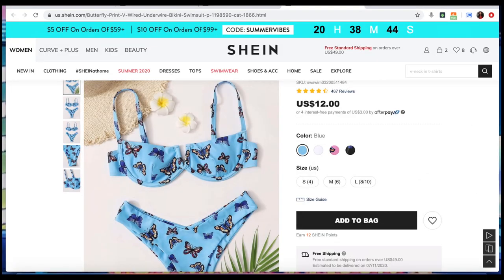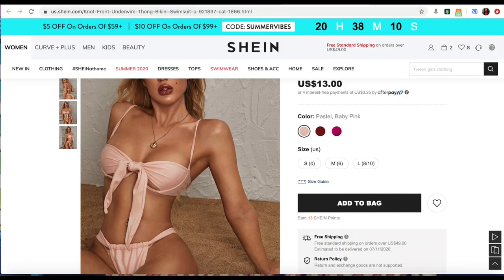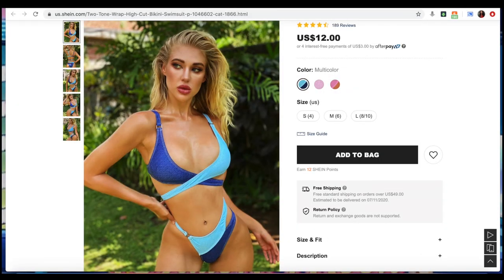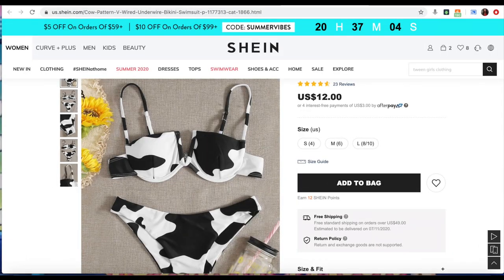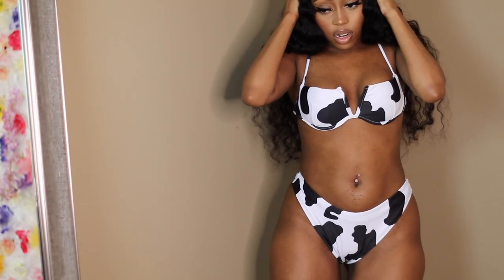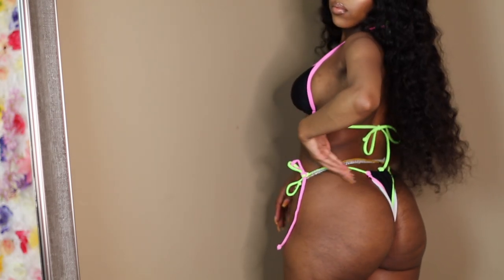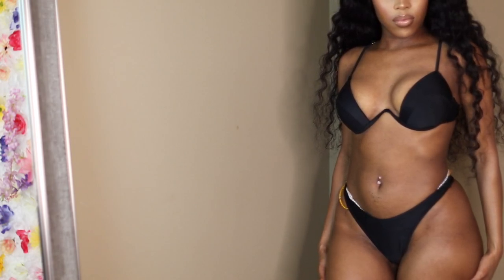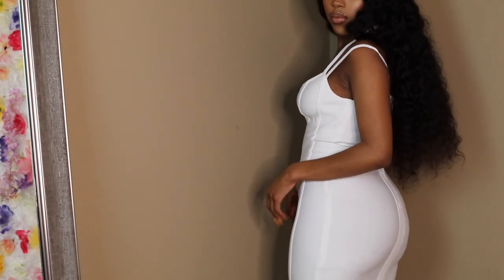Shein Summer Swimsuit Haul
Shein Summer Swim Haul
Shein Swimsuit Try On Haul
Shein Bikini Try On Haul

Chapters:
Intro: 00:00-00:43
Swimsuit 1: 00:43-01:59
Swimsuit 2: 01:59-3:13
Swimsuit 3: 03:13-04:35
Swimsuit 4: 04:35-05:46
Swimsuit 5: 05:46-06:27
Swimsuit 6: 06:27-07:37
Swimsuit 7: 07:37-08:33
Outfit 8: 08:33-09:23
Outro: 09:23-10:14